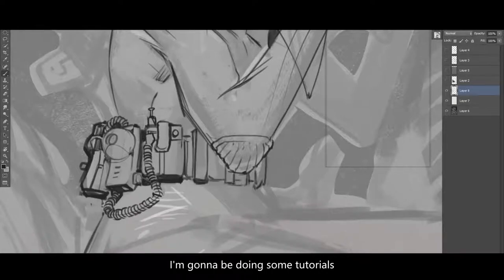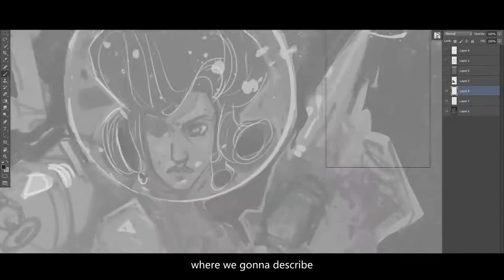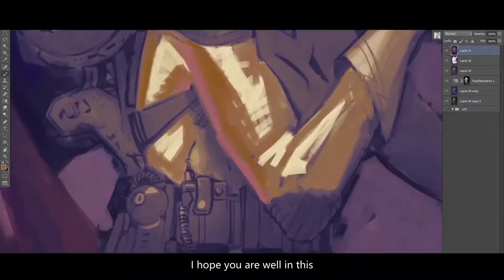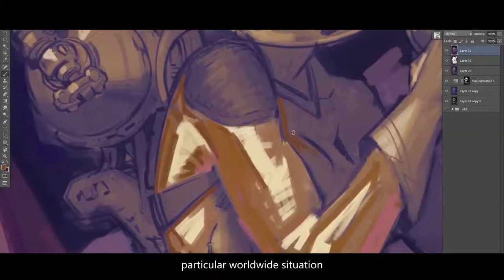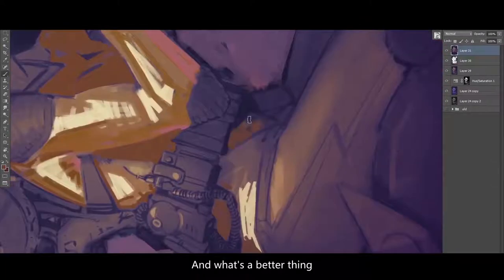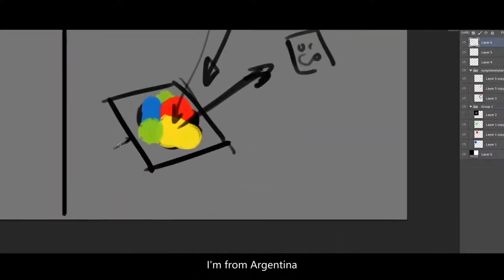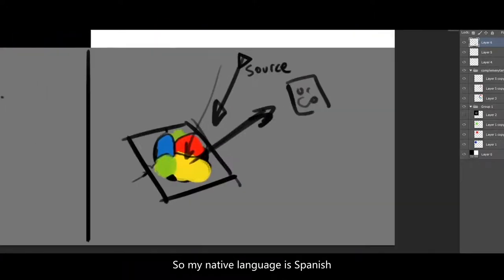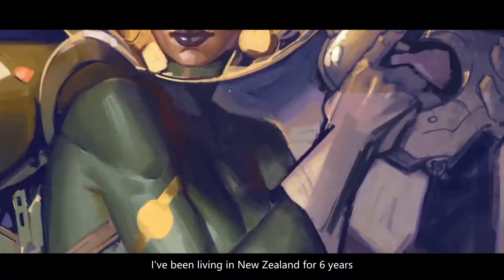Concept Design Learning: Creativity, Technique and Process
"The work of Conceptual Design is not just a final product, it is an expression of the initial stage of design, which serves the subsequent production process. The process of "conceptual design" is a process in which the designer creates a "concept" and the viewer accepts it.

For example, in the field of game design, "concept design" is the design of the overall worldview of the game. It controls the art style of the game, the structure of the atmosphere, and the expression of all the art details in the game. In order to express a unique "concept" in the design, you need not only the power of artistic expression but also a "crazy" enough brain to quickly present ideas and creativity.

Course Features: In this series of tutorials, Gaboleps will take you through the process of creating a conceptual illustration, starting with a small idea and showing you the process, details, and knowledge. These include: block sketching, line work, skull, and lip structure design techniques, facial lighting aesthetics, color and tone theory fundamentals, light and pigment mixing rules, painting and rendering techniques, and more. Practical examples are used to help students understand the theory more intuitively.

Gaboleps is an accomplished international visualization artist who has worked as a senior concept designer for Gameloft and PikPok, two of the world's leading game companies. In this series of tutorials, Gaboleps has incorporated his valuable work experience into this series of tutorials, which is very comprehensive and systematic. We believe that all students will be able to gain different levels of inspiration and skills enhancement after completing this tutorial.